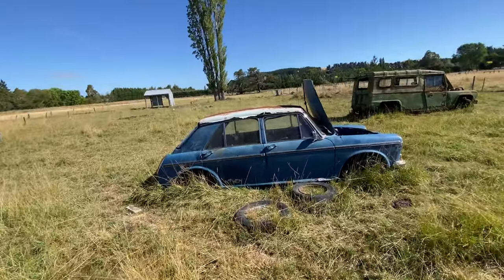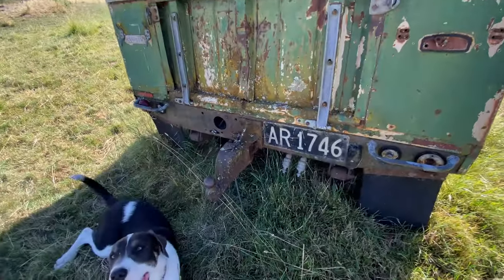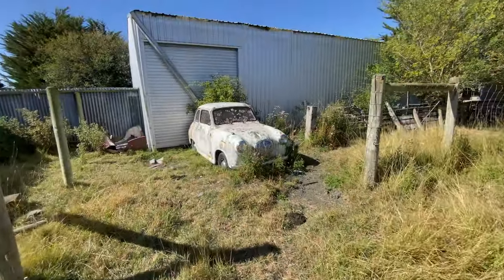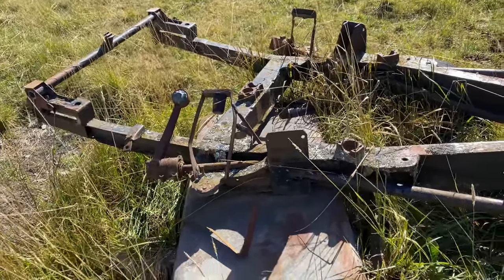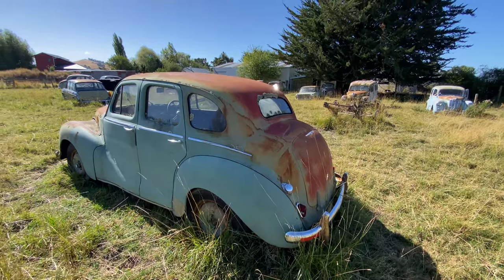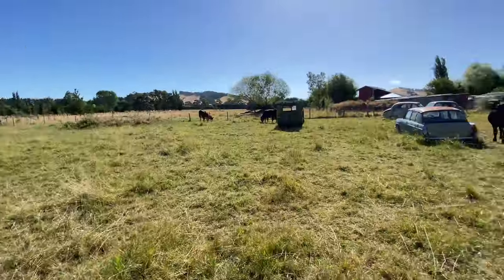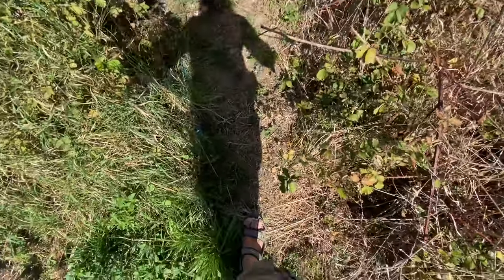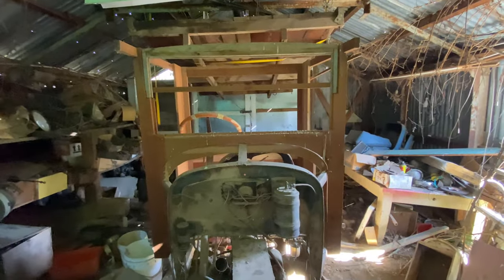NZ classic car collection in the backyard of Jeffrey walker over 50 barn finds all in one place vid5